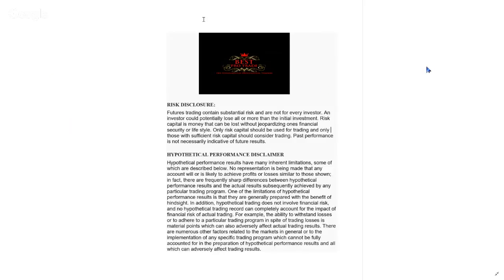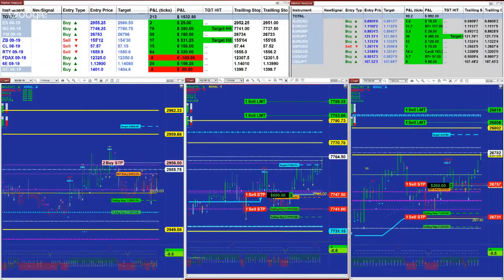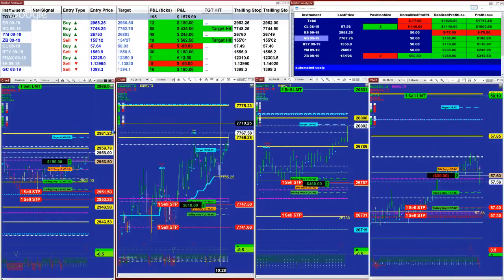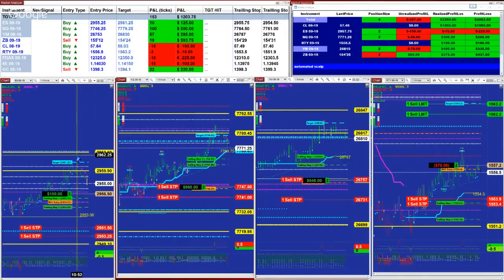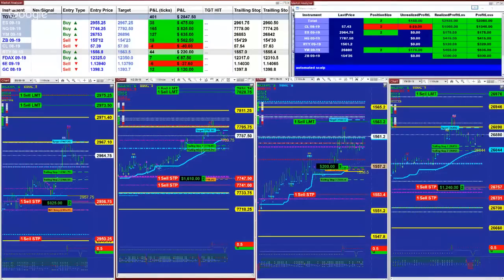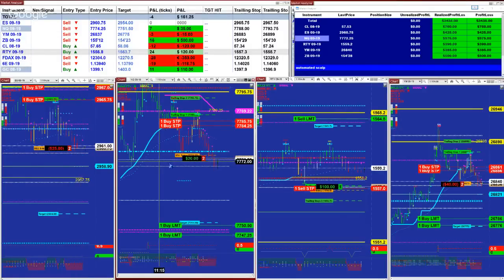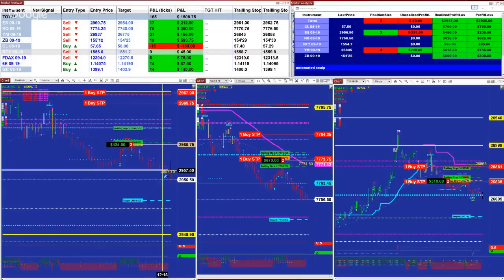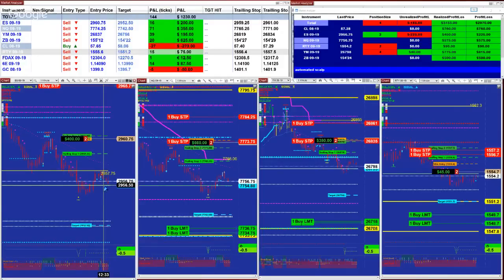Autotrader, Automated Trading, Ninja Trader, Automated Signal Entry, Best Pro Trading, #1507